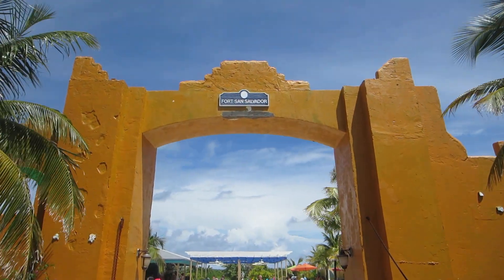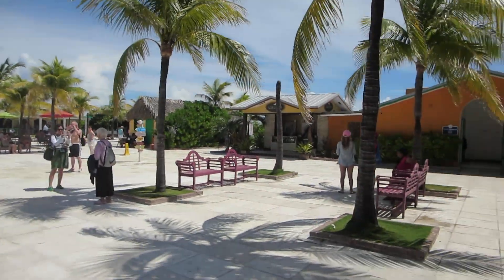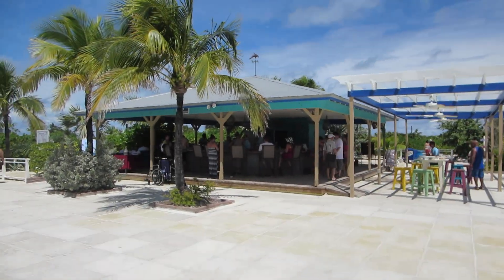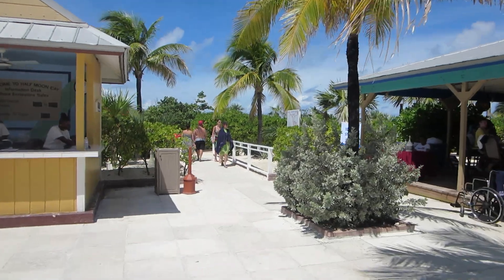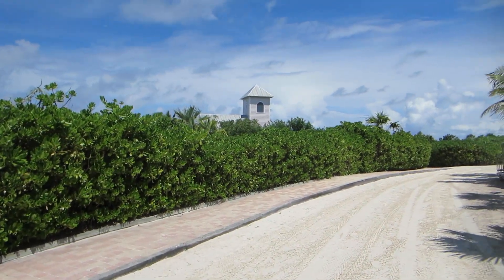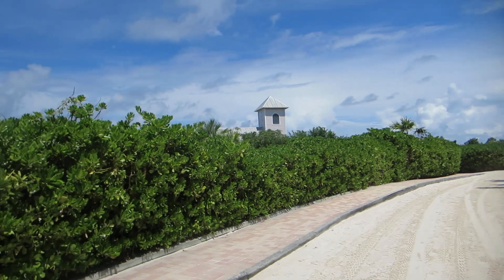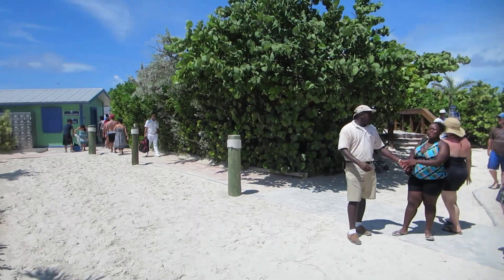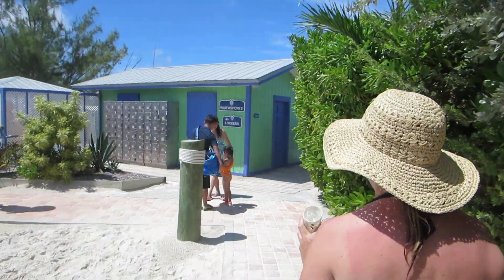Arriving in the Bahamas at the port of Half Moon Cay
Half Moon Cay, Little San Salvador Island, Bahamas

Half Moon Cay (pronounced Key) is a private island, which was known as Little San Salvador Island till Holland America changed the name to Half-Moon Cay, in honor of one of Henry Hudson's ships. Holland America Line purchased the island for $6 million US dollars in December 1996. When the island it is not being used by Holland America, Carnival Cruise Line ships make port there bringing guests to the island with tender boats to enjoy the nine miles of crescent shape beach which stretch along the vibrant blue waters. Half Moon Cay also serves as a nature preserve as Holland America takes great strides to maintain the ecosystem of this pristine island as only 45 acres of the 2,500 acre island have been developed. Half Moon Cay mostly is mostly a deserted island when ships are not in port no more than 20 year round caretakers reside on the island. Workers from Eleuthera Island come to work at the Fort San Salvador Welcome Center marketplace along with staff members from the cruise ship that work in the cafeteria style food serving area that is not far from the swimming area of beach. Half Moon Cay has been voted the "Best Private Island" by Porthole Magazine for four consecutive years.

8 Days Eastern Caribbean Cruise from New York, NY
on the Carnival Splendor Ship
09/14/2013 thru 09/22/2013

Ports of call:
Grand Turk, Turks and Caicos Islands, UK United Kingdom, British Overseas Territory

Half Moon Cay, The Bahamas

09/18/2013